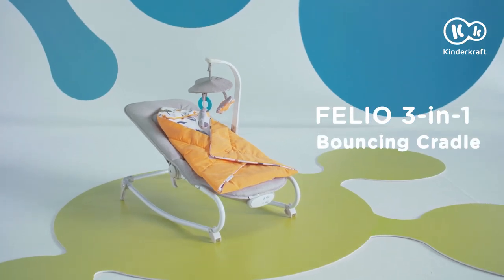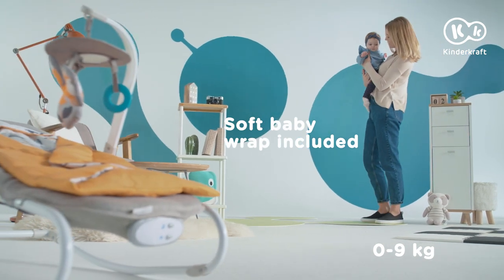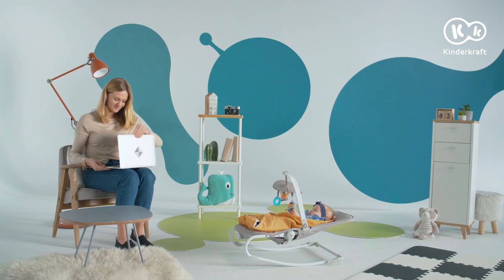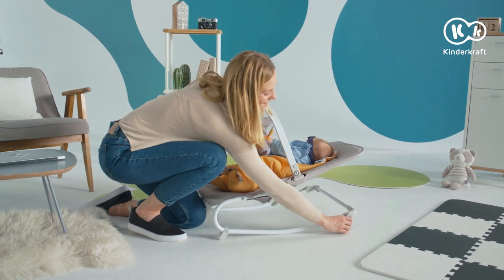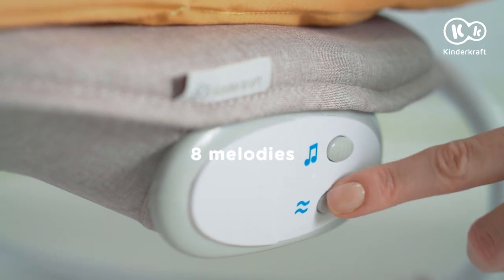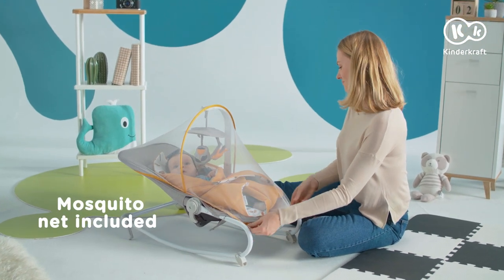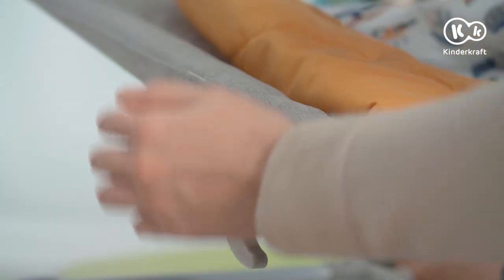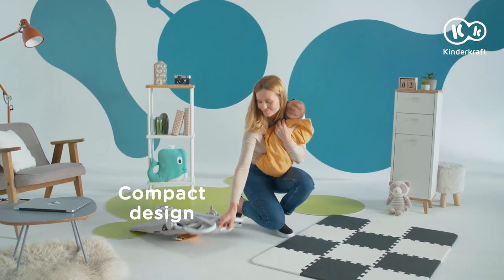Kinderkraft FELIO 3-in-1 rocker-bouncer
The FELIO 3-in-1 rocker-bouncer combines functionality and beautiful design. It has three functions: a rocker, bouncer and seat. It's equipped with a panel that you can use to control the vibration speed – it can be set to three different levels. Combined with one of eight melodies, these features will quickly soothe your little one. The bouncer comes with a bar and three soft toys, as well as a mirror. The toys are beneficial for the development of your child's imagination, senses and motor coordination. The solid workmanship, lightweight design and option of quick folding and unfolding in just a few moves mean that FELIO will accompany your child both at home and on joint outings. It's easy to fold, and the compact size means it's easier to store. The FELIO rocker-bouncer is designed for children from birth to 18 kg. The set includes a removable, soft wrap that your child can snuggle in even outside of the bouncer.

Accessories included in the set:
- removable, soft wrap that your child can snuggle in (machine washable)
- interactive panel with eight melodies and vibration function (three vibration speeds)
- bar with three toys and mirror
- mosquito net